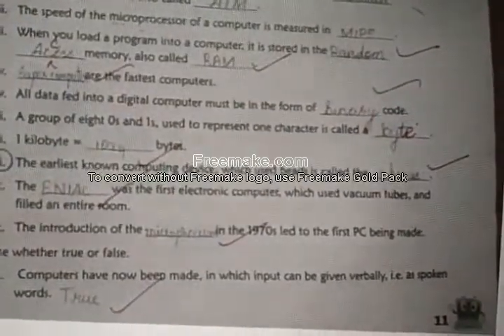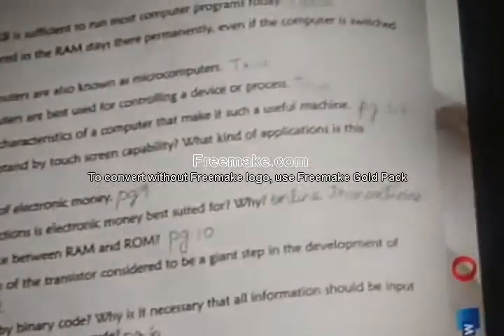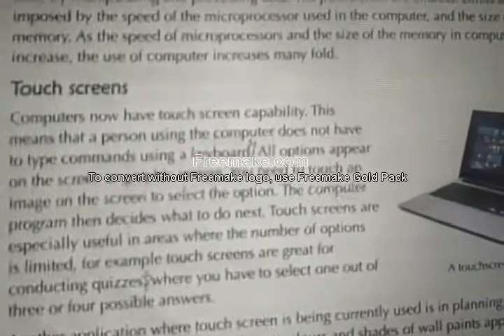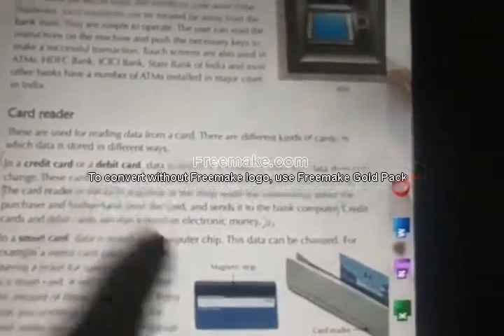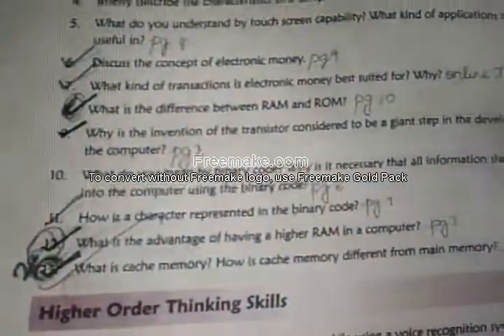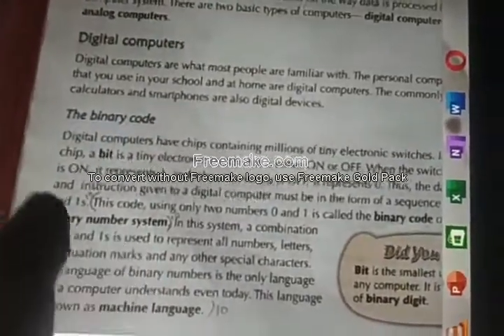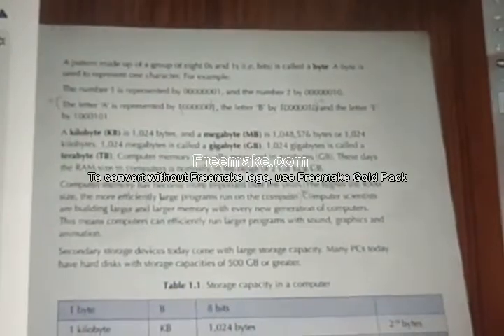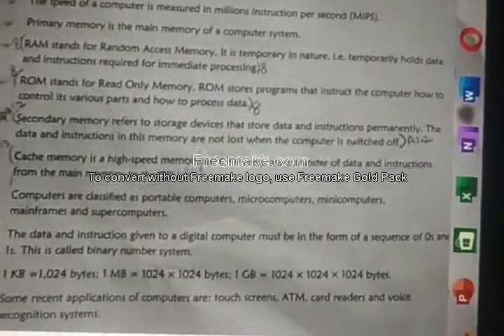BVS CBSE Grade-VI (Computer Science)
Unit-1 "Book Back"